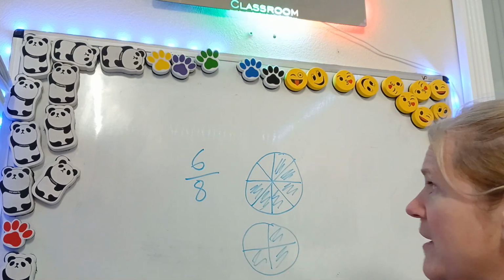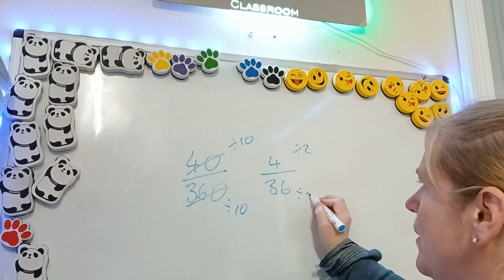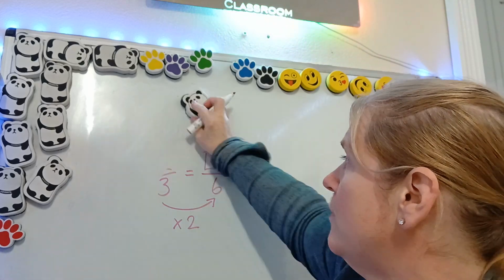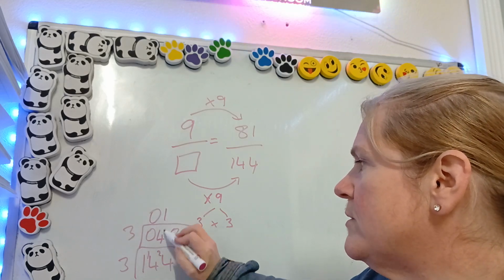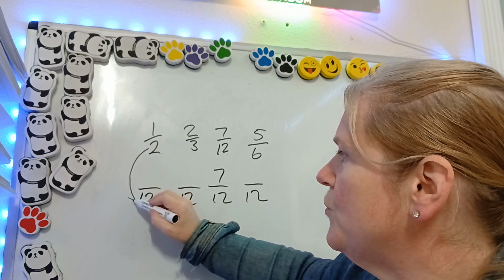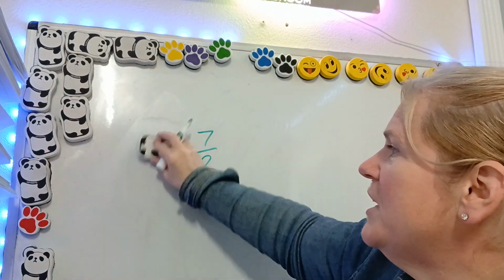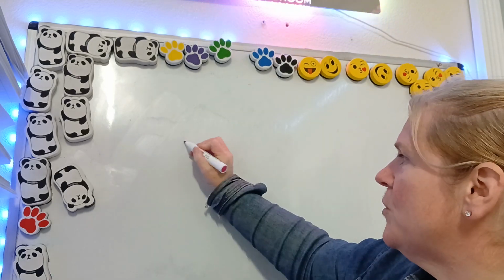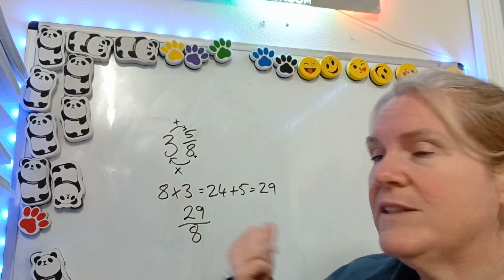Free Fractions 6 Week Course - Week 3